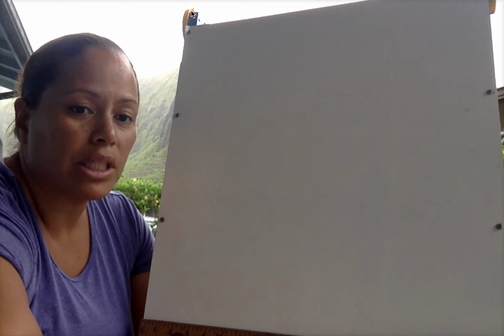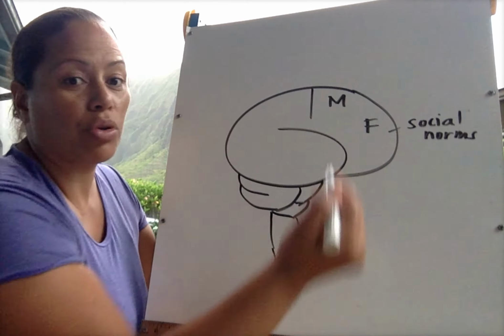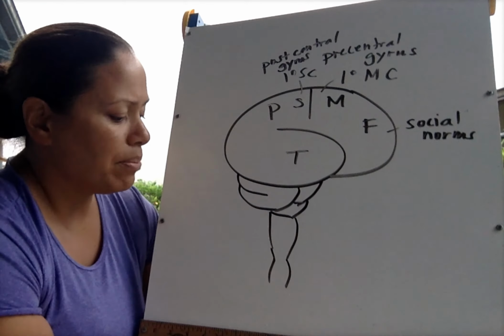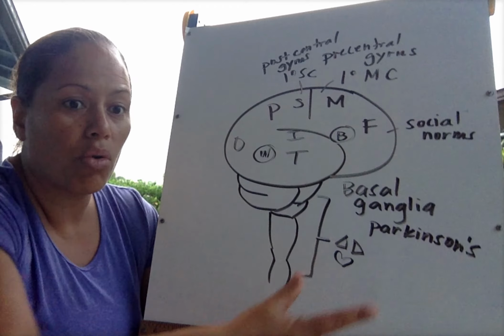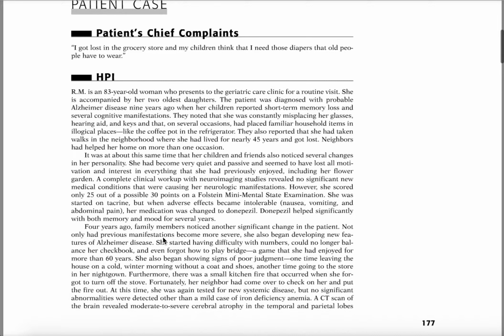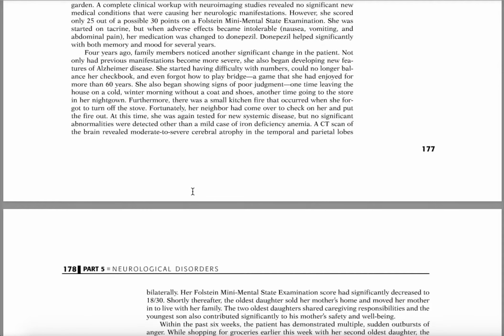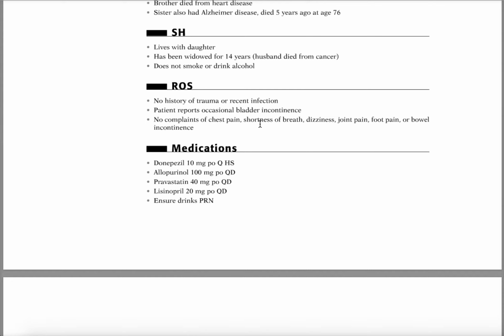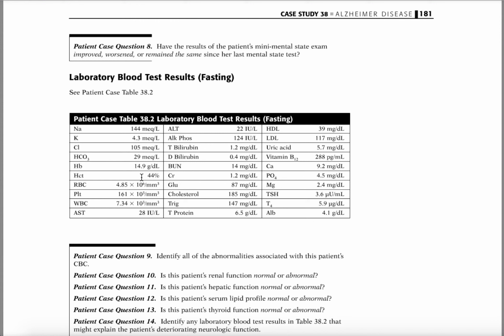N461 Case Study 38 Alzheimers